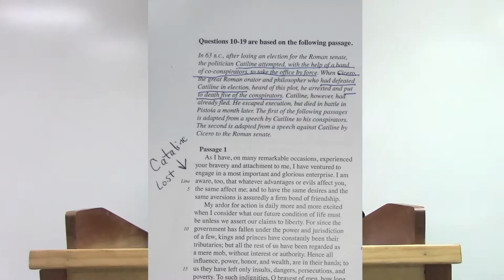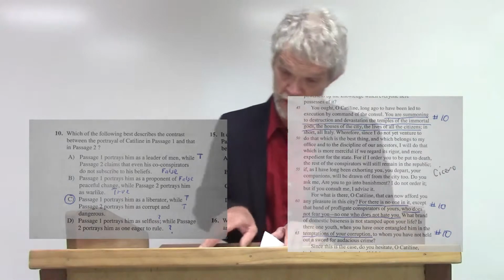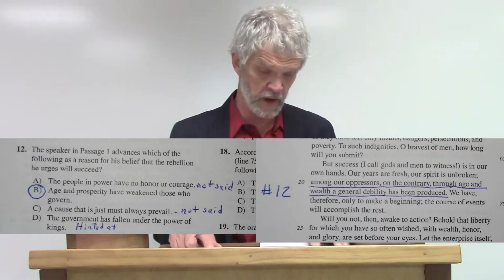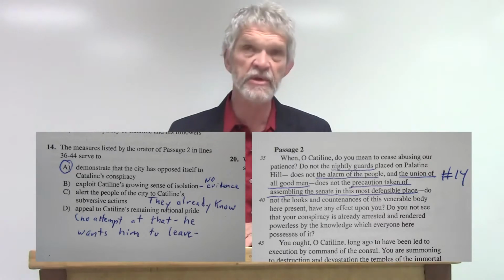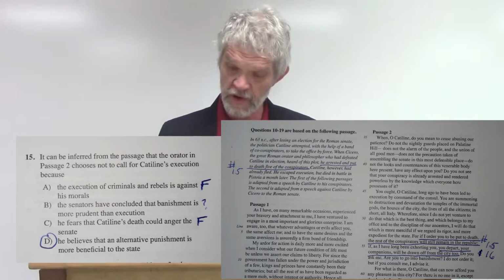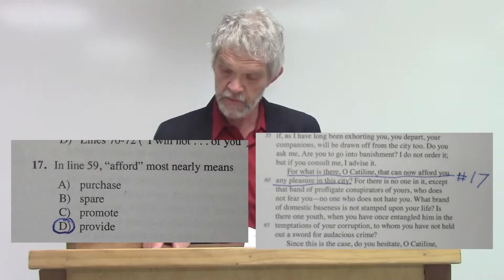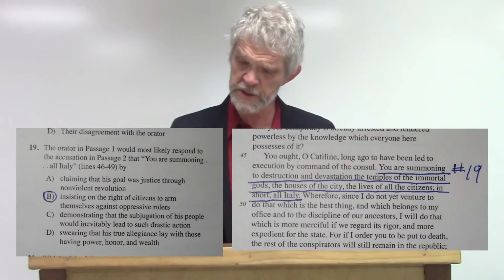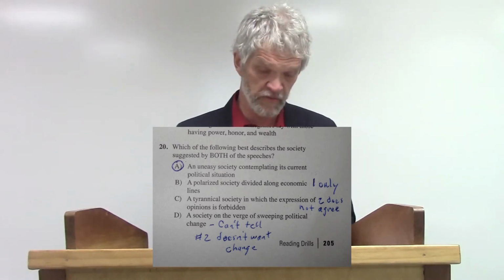Mr. Guernsey Reading Test Explanations | Week 2